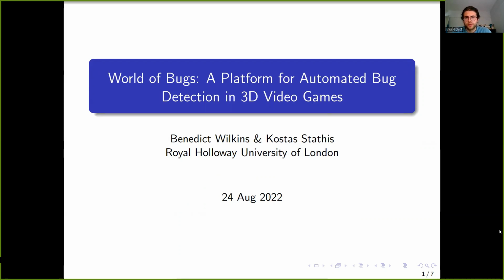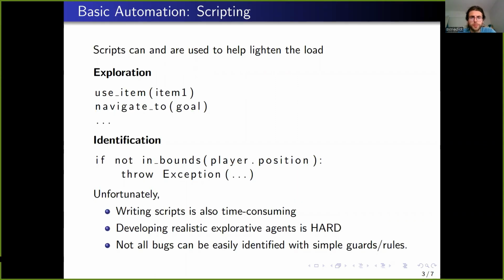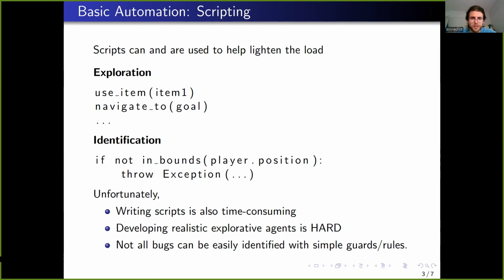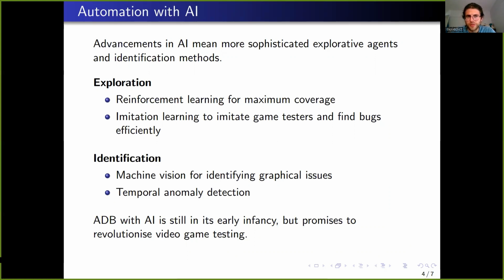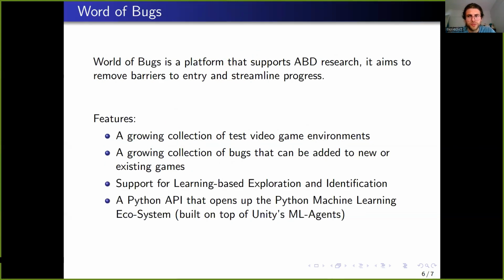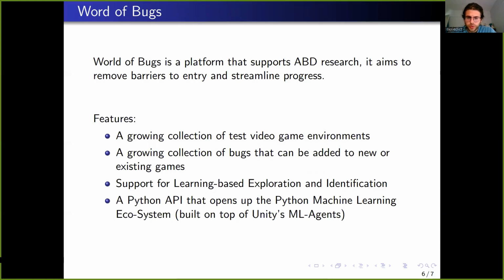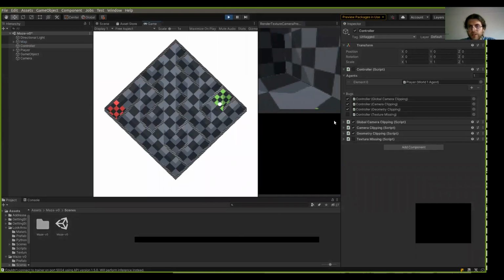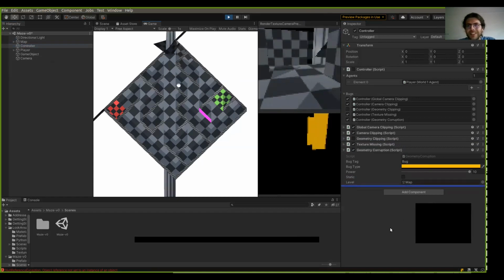A Platform for Automated Bug Detection in 3D Video Games | COG 2022 | Benedict Wilkins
Presentation for "World of Bugs - A Platform for Automated Bug Detection in 3D Games" at COG2022.